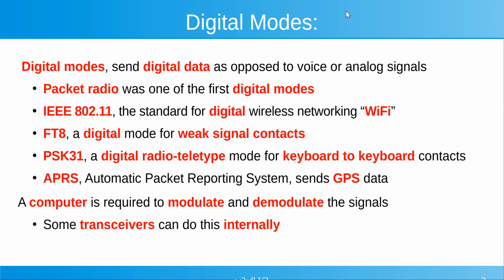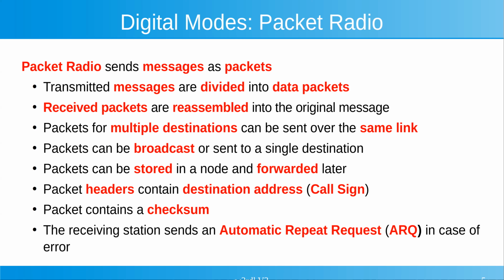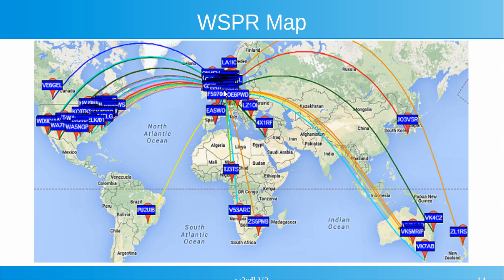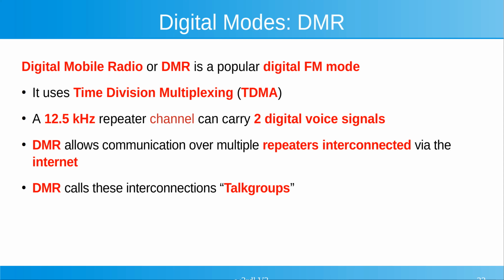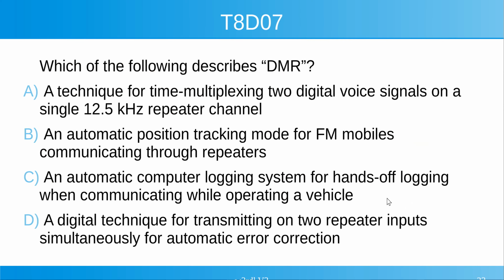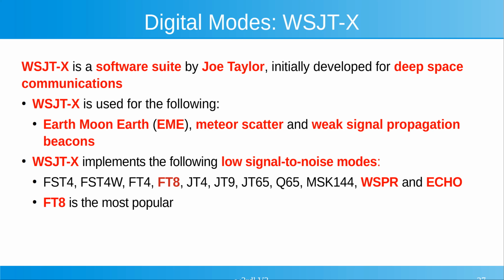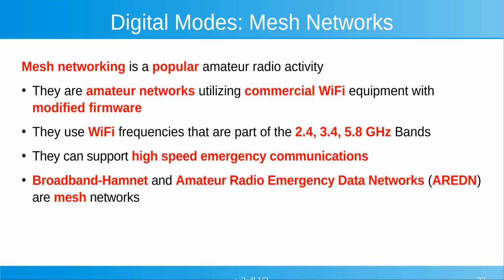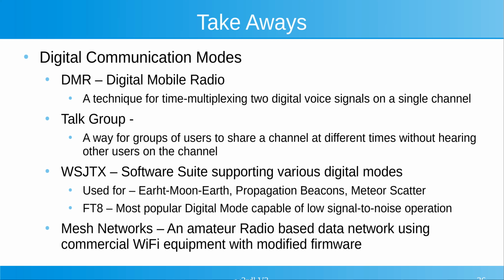5B Amateur Radio Signals - T8 V3.0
This is an unedited live recording of a Technician License class session on Digital modulation, February 17, 2024.